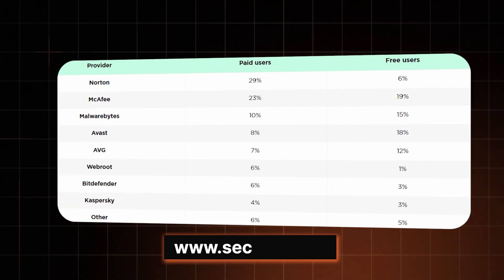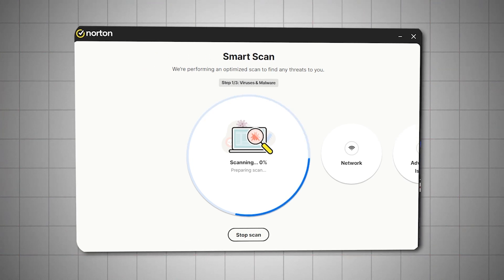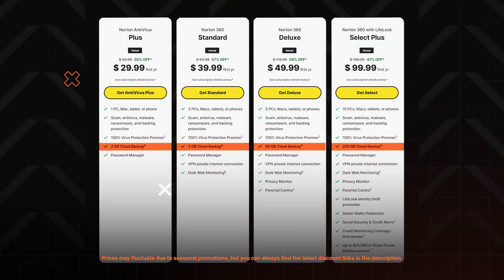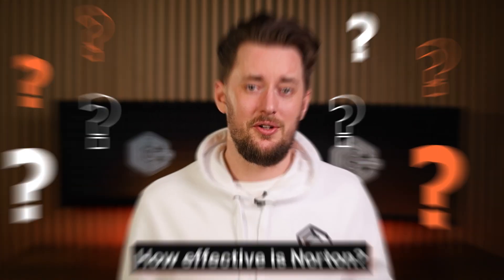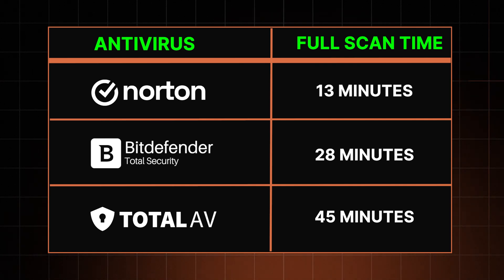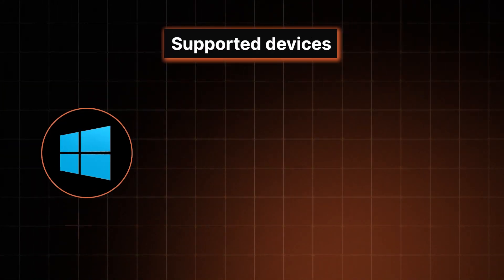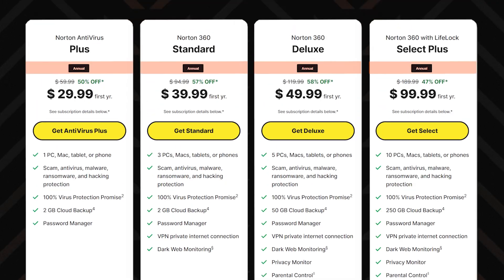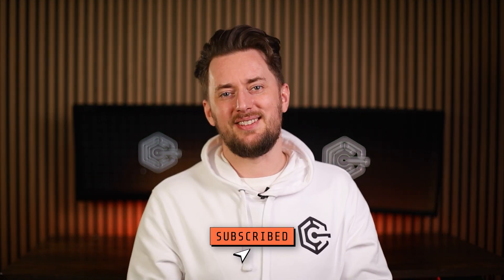Honest Norton 360 Review | Is Norton Antivirus Worth it in 2026?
⚡ With this Norton Antivirus review comes the Best Discount for Norton 360 Antivirus!⚡

In this Norton 360 antivirus review, I’m gonna look at Norton's security, malware-catching capabilities, extra features as well as Norton's pros and cons you should know before getting this antivirus.

0:00 Intro
0:27 Is Norton safe? Security Review
1:40 Norton extra features
2:53 How effective is Norton 360 in 2026?
3:54 Is Norton easy to use?
5:05 Plans & price overview
6:03 Is Norton antivirus worth it?